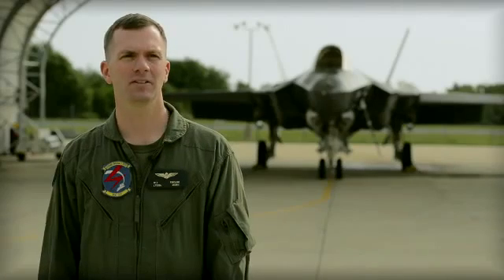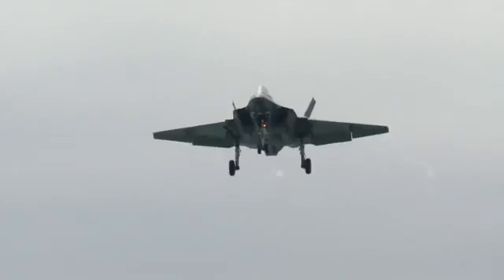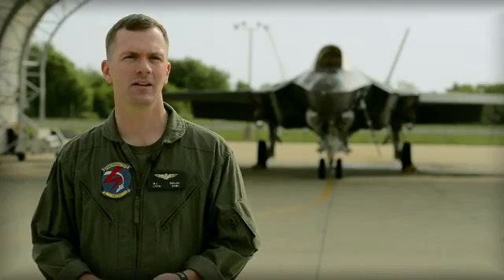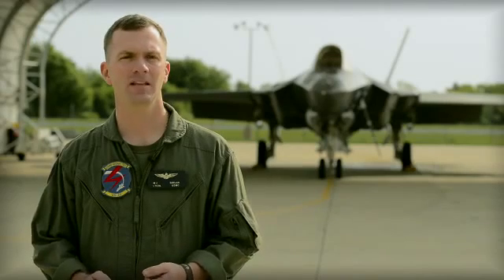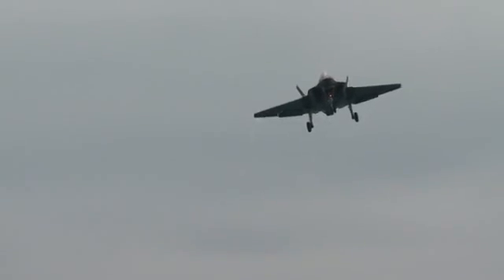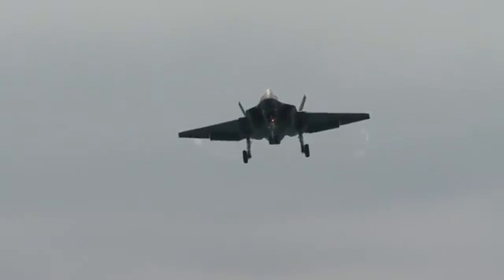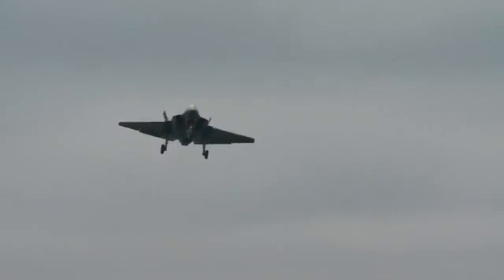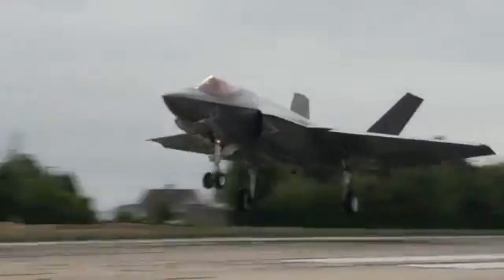F-35C New Flight Control Software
A F-35C (JSF carrier variant) Joint Strike Fighter test pilot discusses new flight control software to aid in carrier approaches.
Lockheed Martin video.